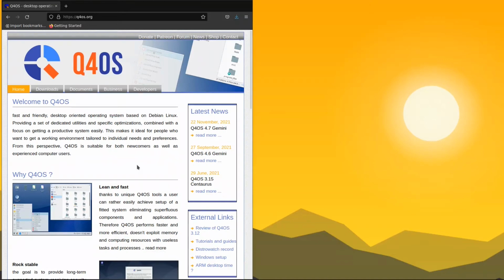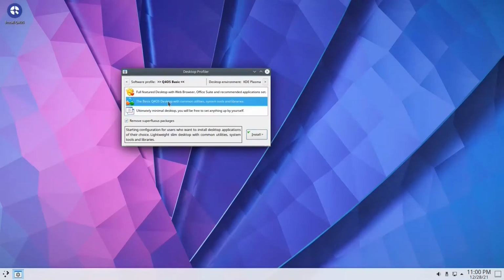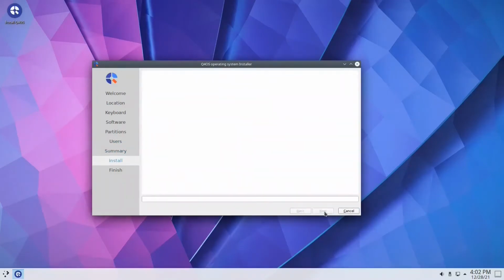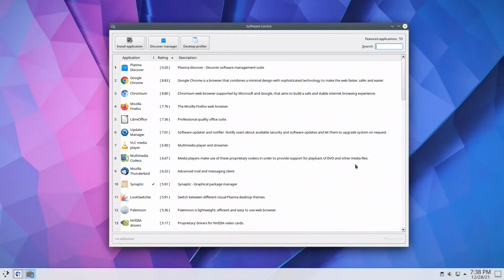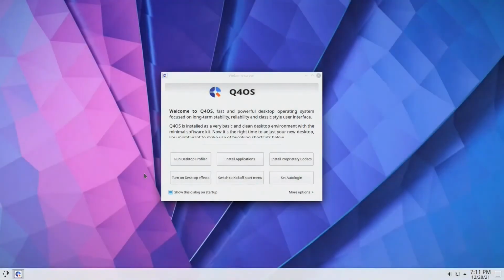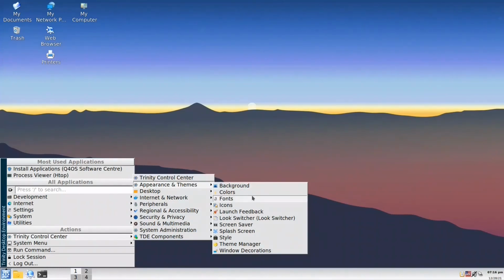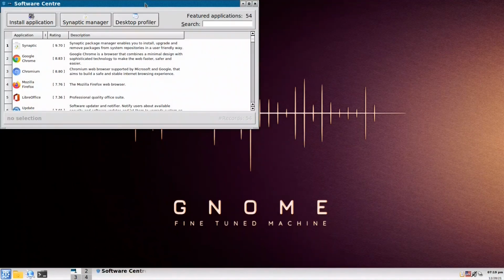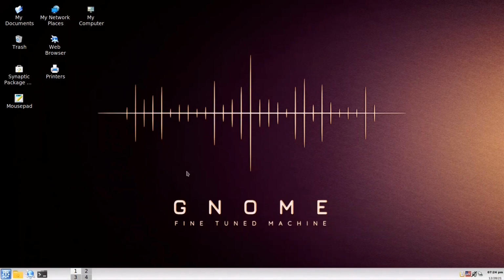q4os gemini a lightweight KDE distro |installation and features Q4-21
Q4OS has been known to be a lightweight distro running Trinity desktop. Now q4OS included KDE plasma to the mix.